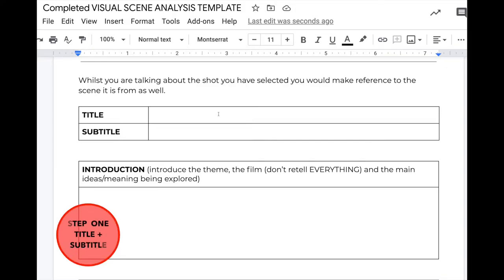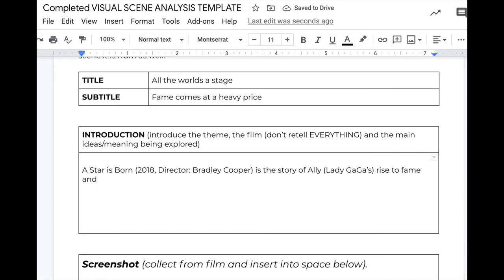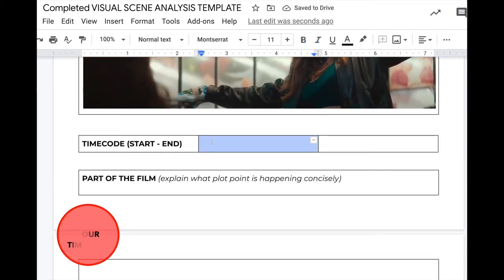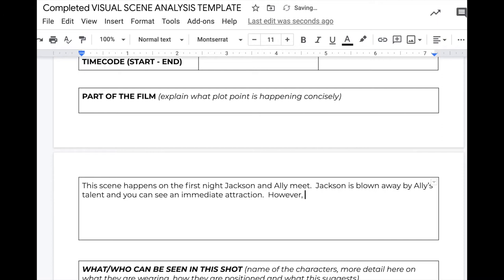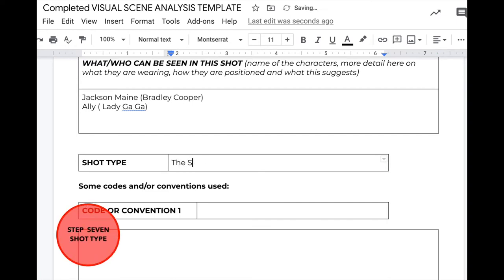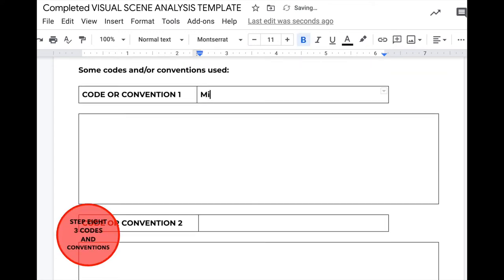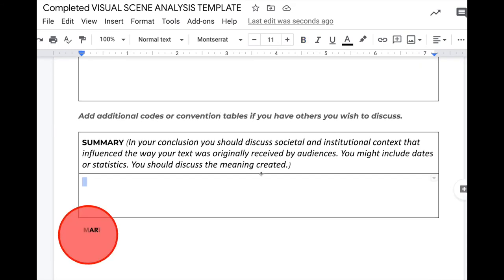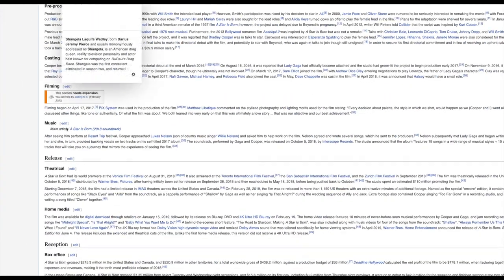VCE Media // how to // visual scene analysis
This is how we complete a visual scene analysis in order to close study a scene.